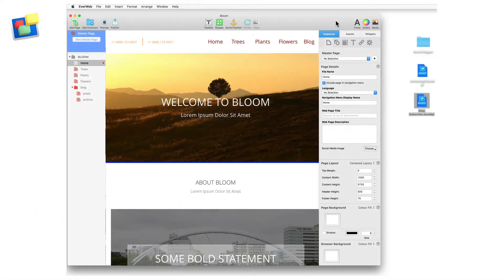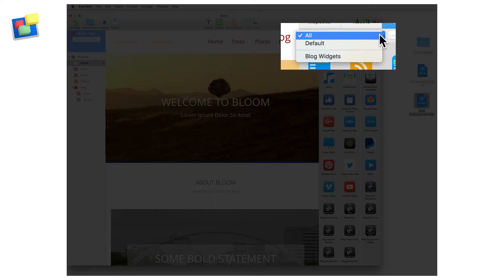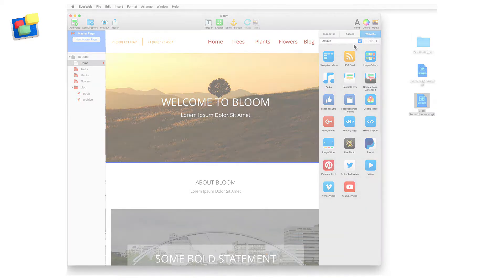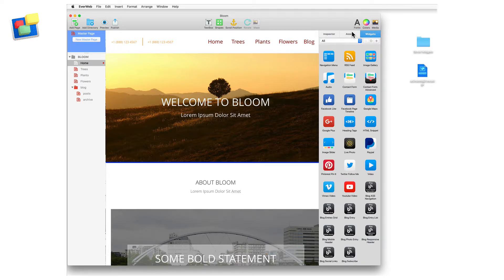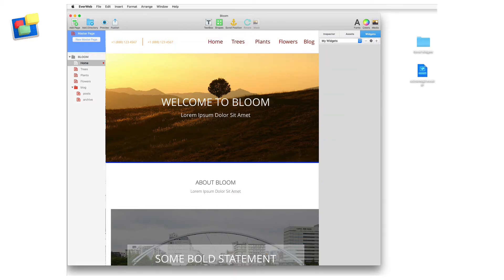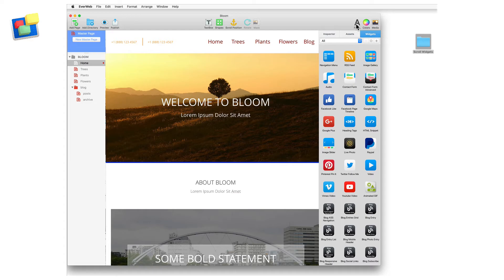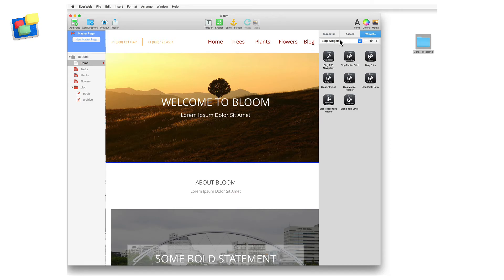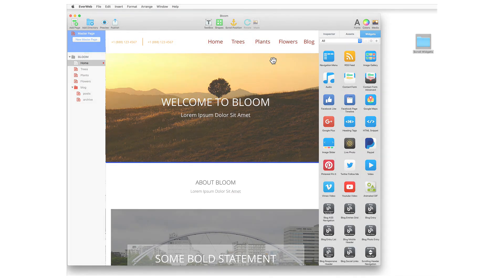Widget Organization in EverWeb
Super easy widget organization with EverWeb, the easiest way to build a website;

EverWeb includes a number of built in widgets. If you have widgets from third party providers you may want to add and organize them in EverWeb so that they are easily accessible.

When you click on the Widget tab, you will see the Widget Category Settings which includes the Widget Category List, the Remove Category button, the Category settings button and the Add Category button. These features allow you to organize and manage your widgets.

The Widget Category List contains two predefined categories that cannot be deleted and any categories you have created yourself.

The ‘All’ category displays all of the widgets that have been installed on your computer. You cannot remove EverWeb’s default widgets but you can add, delete and categorize any third party widgets.

The ‘Default’ category lists only EverWeb’s preinstalled widgets. You cannot add, move or delete widgets from this category.

If you have no third party widgets installed on your computer, the ‘All’ and ‘Default’ categories will look the same.

To add a third party widget to the Widgets tab, just drag and drop the widget you have downloaded on to the Widgets list.

If you want to add a widget to a category that already exists, first select the category and then drag and drop the widget into the widget list. The widget will be automatically added to the All category.

To create a new Widget Category click on the Add Category ‘+’ button in the Widget Category Settings. A dropdown will appear asking you to enter in the name of the Widget Category you want to create. Enter the name you want then click the ‘OK’ button to finish.

Once you have created a new category, you can add widgets to it by drag and dropping them from their source location.

If the widgets you want to add to your new category are in the All category, first select ‘All’ from the category list dropdown. Locate the widget you want to move to your new category and secondary click on it. A submenu appears from which you can select the category that you want the widget to be placed in.

Remember that the widget will always appear in the All category even when you have moved it to another category.

If you have a folder containing the widgets you want to add, you can drag and drop the folder itself on to the widget list. This will automatically create a new category containing all of the widgets within the folder. The category is named after the folder.

If you want to rename a Widget Category, select the category you want to rename from the Widget Category List. Next, click on the Category Settings button. A drop down will appear where you can enter the new name for the Widget category. Click the ‘OK’ button when finished.

As you have already seen secondary clicking on a widget opens a submenu. From this menu you can  ‘Delete’ the widget When you do this, you will be asked to confirm the deletion.

Deleting a widget will place it in your computer’s Trashcan. If you delete a widget by mistake, open the Trashcan and drag and drop the widget back on to the Widgets list.

It’s recommend that you back up any third party widgets you may have in case you need to restore them at a later date.

To delete a Widget Category, select the category you want to delete using the Category List dropdown menu. Click on the remove Category button. A dropdown will appear asking you to confirm your actions. You can either select ‘Delete Widgets’ which will delete the category and the widgets it contains or ‘Keep Widgets’ to delete the category whilst moving the widgets it contains back in to the all category.